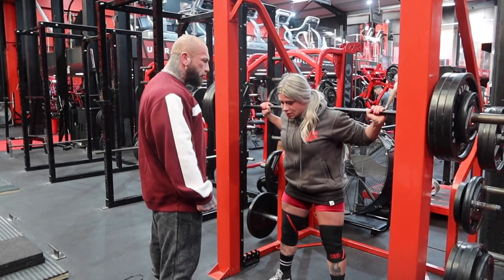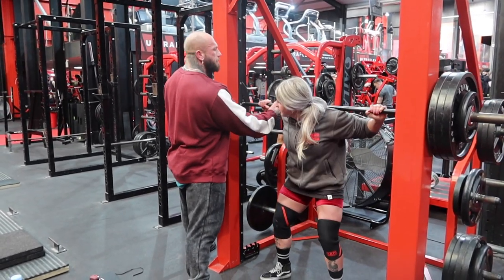LEG DAY ON THE CYBEX HACK // THE PROCESS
Watch Me, Meg and Mark destroy our legs!

MK coaching Instagram - mkelitecoaching